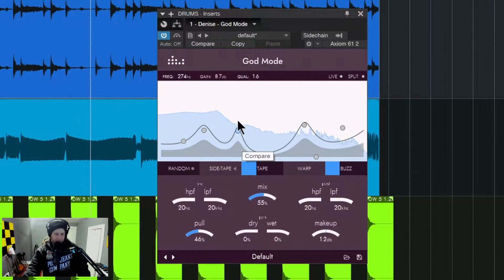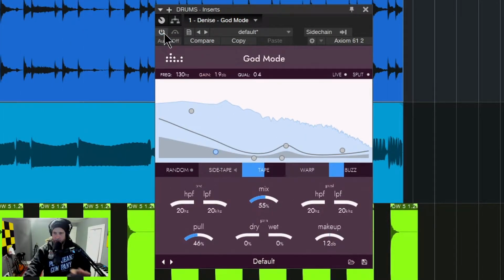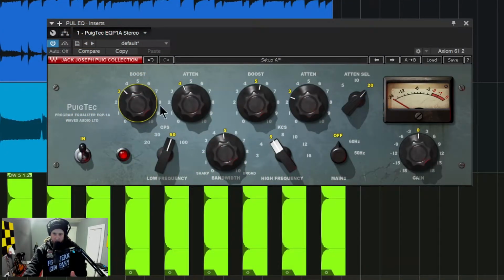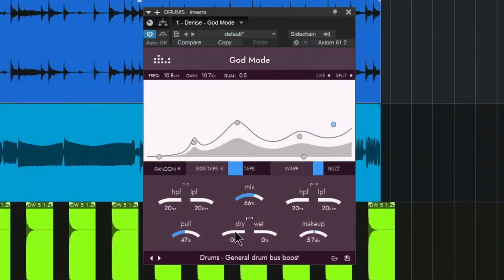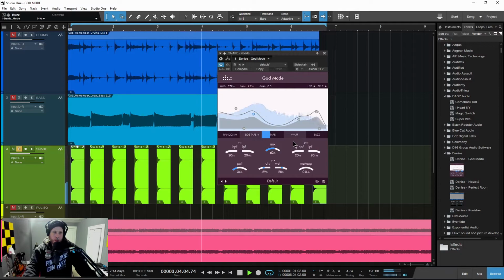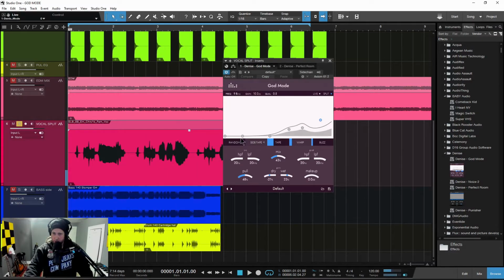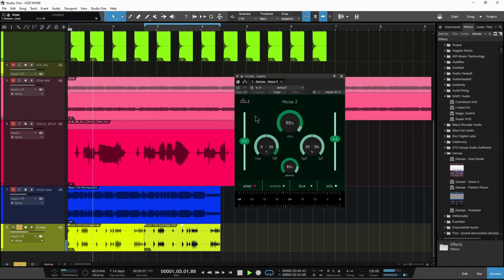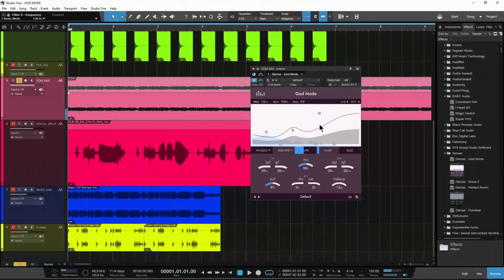denise GOD MODE (Push/Pull Saturation Plugin) - THE DEFINITIVE GUIDE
Full guide and demo of GOD MODE from denise. God Mode is a saturation/drive plugin, parametric control,  Pultec style push-pull technology, linear phase filters, three saturation types, and way more.

Saturation plugins are great for adding color, clarity, width, punch, harmonics, distortion, grime, grit, and/or character to a track or full mix.

God Mode allows you to draw in the exact shape (parametric eq style) over several bands to achieve the exact effect you want. Plus, just like a Pultec EQ, you can overdrive the boost, and then pull it back for that one-of-a-kind response.

VST/AU/AAX

Shure SM7B

Cloudlifter CL-2

▶My Links